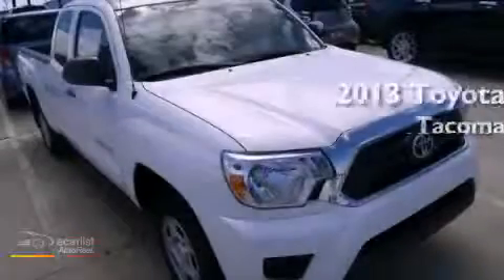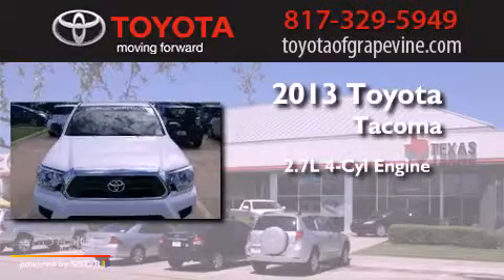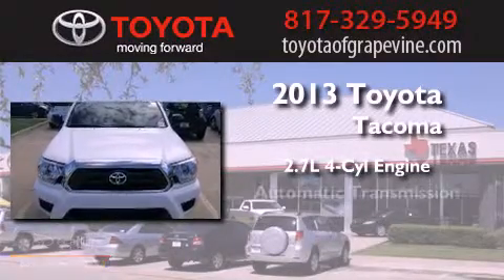2013 Toyota Tacoma Grapevine TX 76051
Year : 2013
 Make : Toyota
 Model : Tacoma
 Engine : 2.7L DOHC EFI 16-valve I4 VVT-i engine
 Trans . : Automatic
 Exterior : White
 Miles : 4
 Interior : -

 801 State Hwy. 114 East